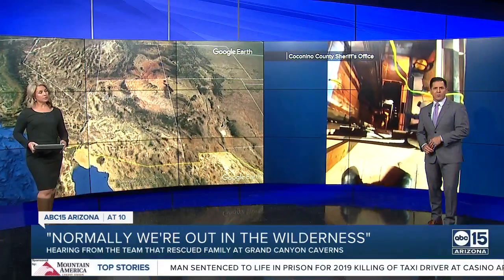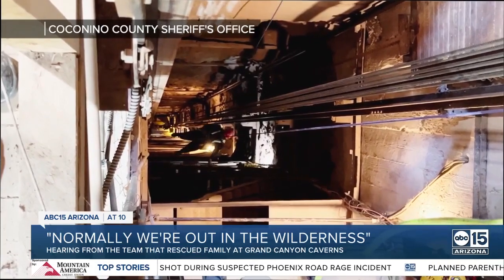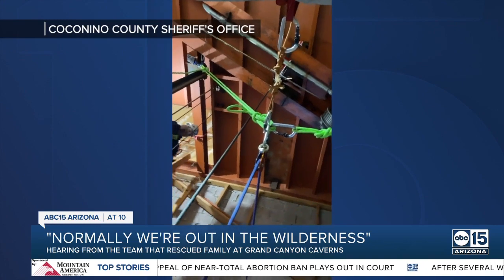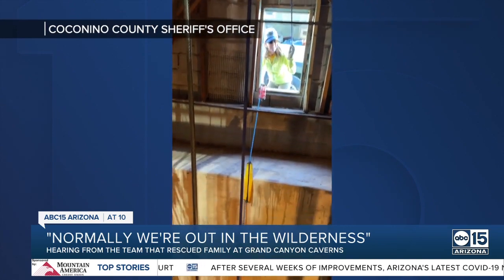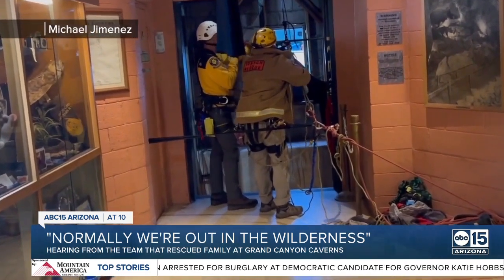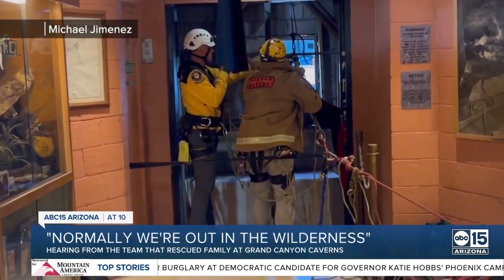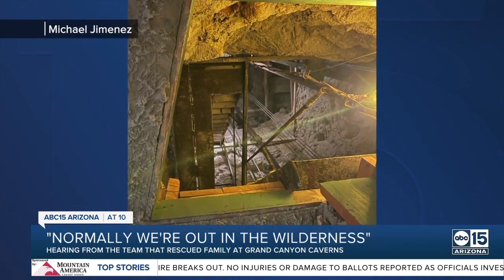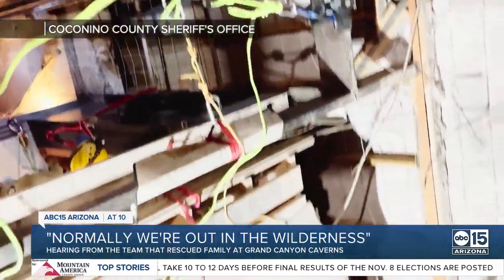Team speaks out after rescuing group at Grand Canyon Caverns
The rescue team that helped a family to safety at the Grand Canyon Caverns is speaking out. This was the unit's first-ever elevator shaft rescue, with 11 volunteers and additional help from Flagstaff Fire Department. Once everything was set in place, they planned out the safest approach.